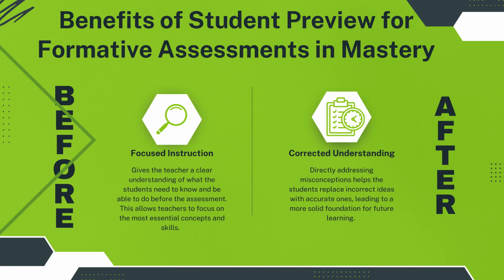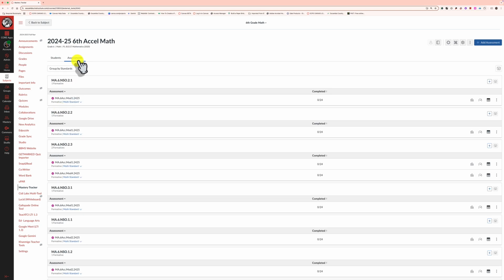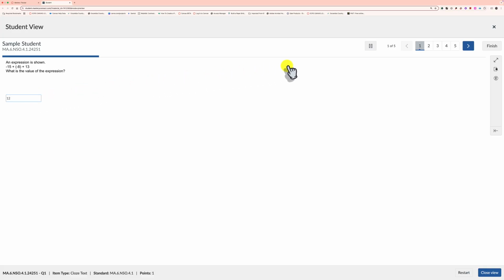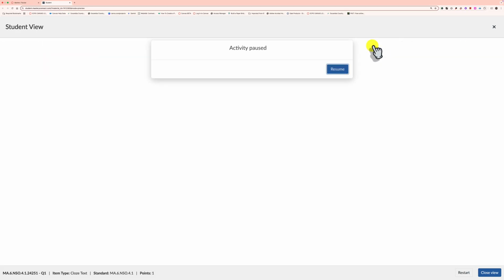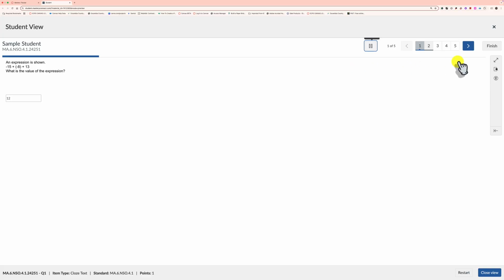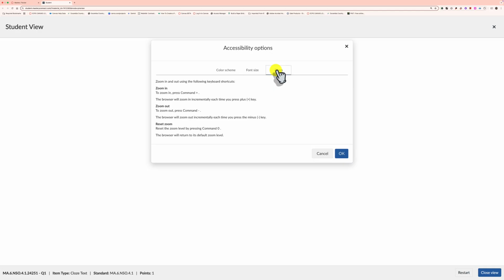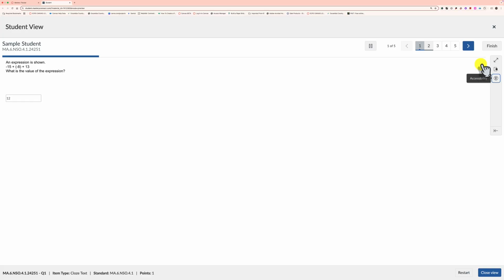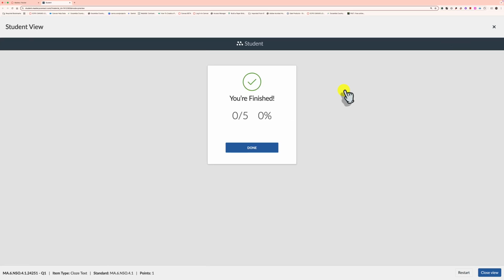Canvas Tip- Sneak Peek: Student Preview of Mastery Connect Assessments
Educators, are you interested in previewing the formative assessments your students take in Mastery Connect? This Tech Tip can assist you in accessing those assessments, enabling you to plan lessons effectively and review content with your students.